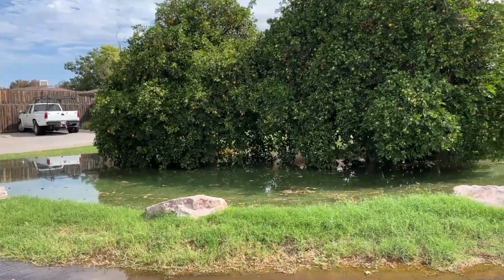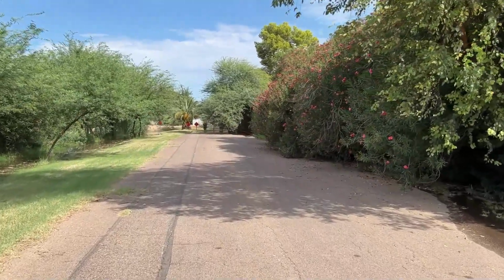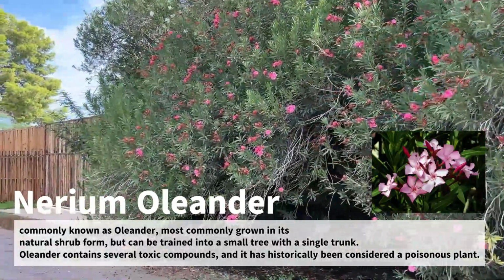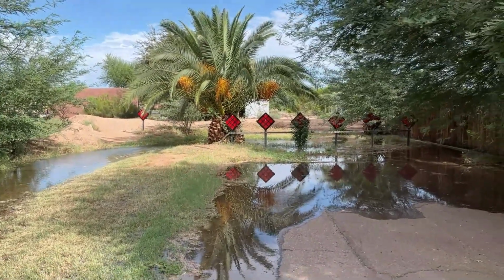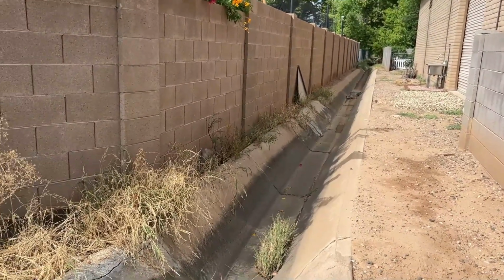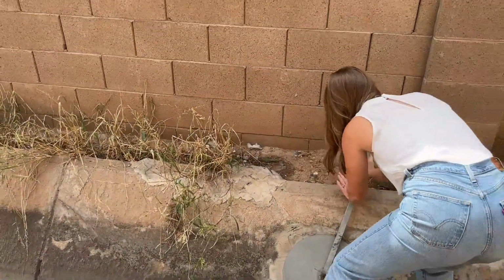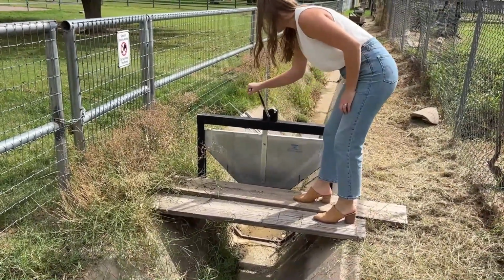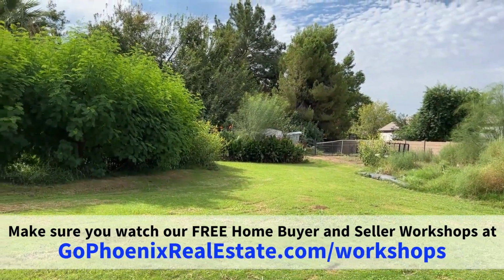What's it like in Gilbert, Arizona? How does Flood Irrigation work?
Let us show you how flood irrigation work through the irrigation ditch.
Make sure to watch our Exclusive Home Buyer and Seller Workshops at GoPhoenixRealEstate.com/workshops